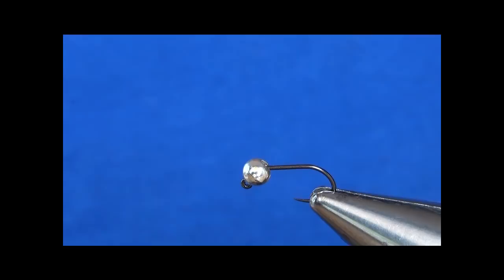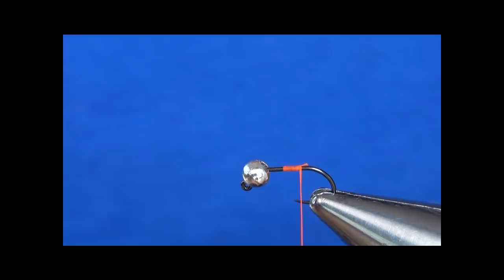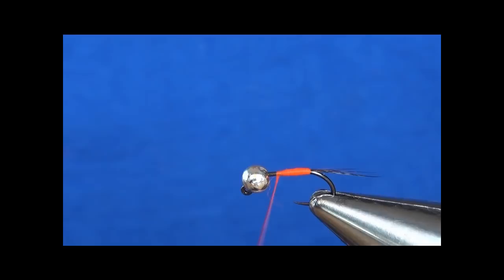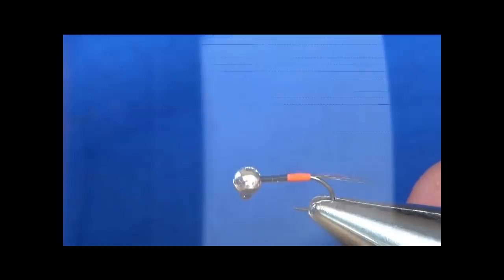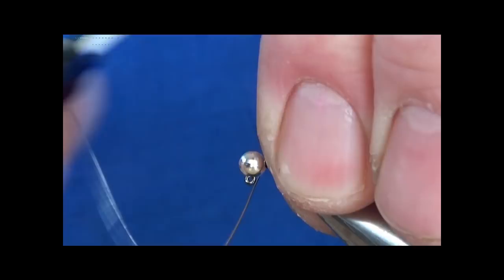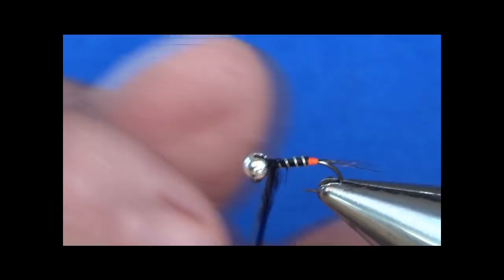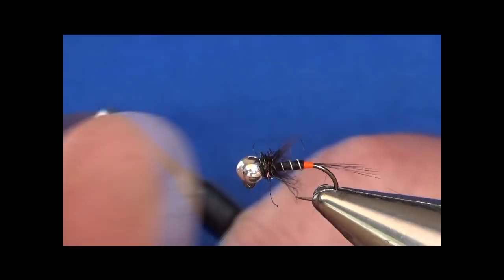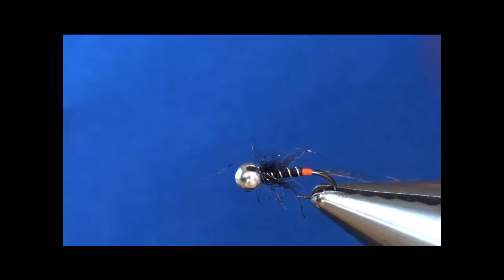black frenchie nymph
Tying the Black Frenchie Nymph